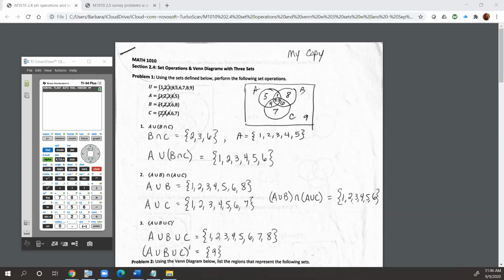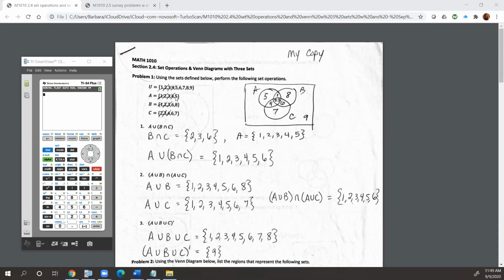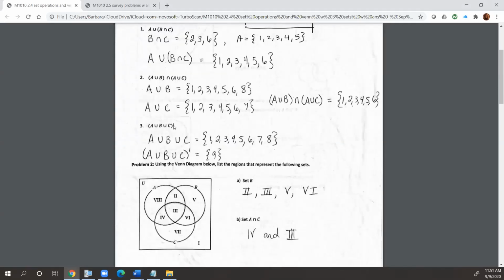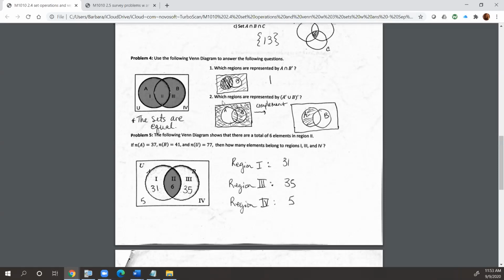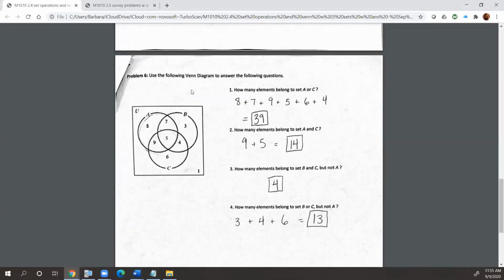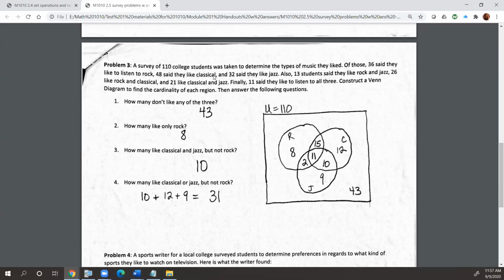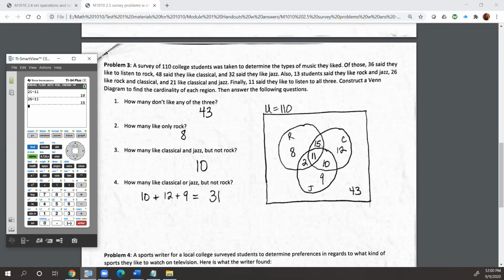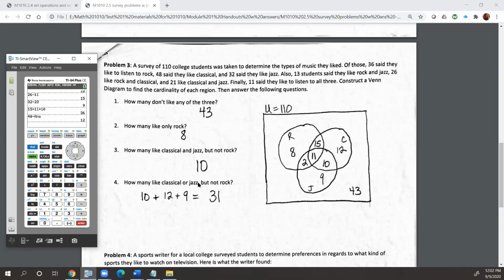2.4 Set operations and Venn Diagrams using 3 sets